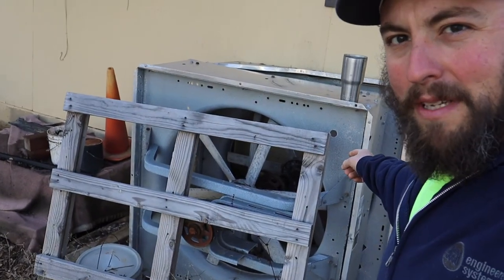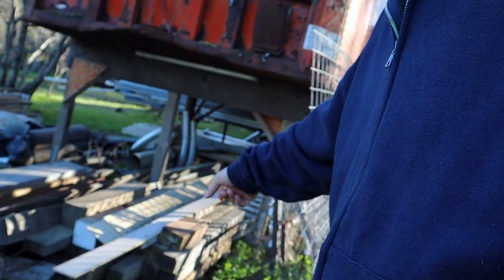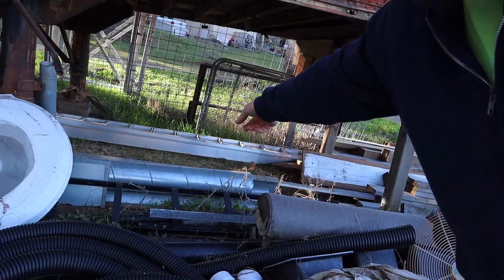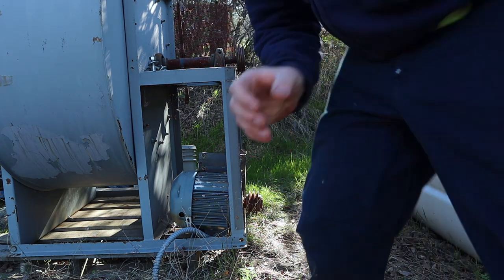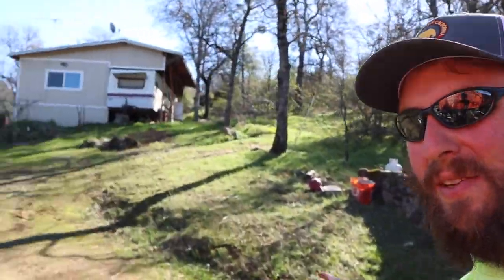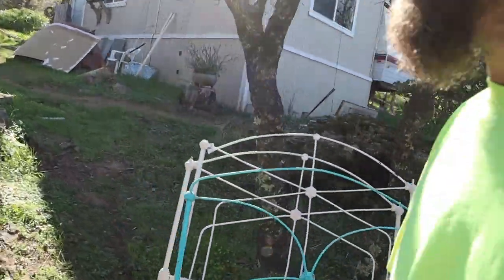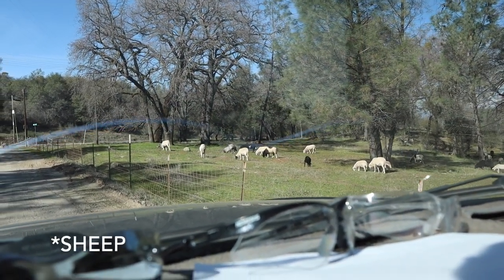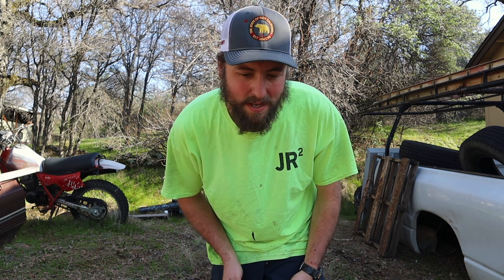HOARDING CONSTRUCTION MATERIALS | Cleaning Up My Mess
Tour of my hoard. Today I am cleaning up some of my junk tired of looking at it. Ah.. it feels so good to get rid of this stuff.

SOCAL MEDIA
Joesimple.com